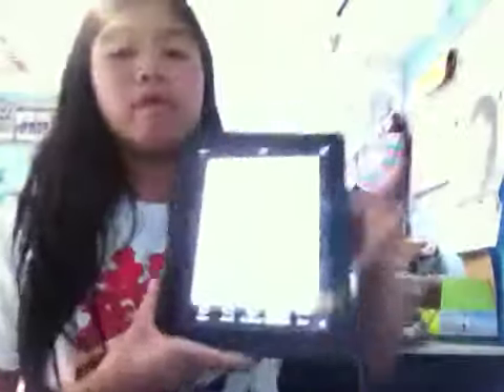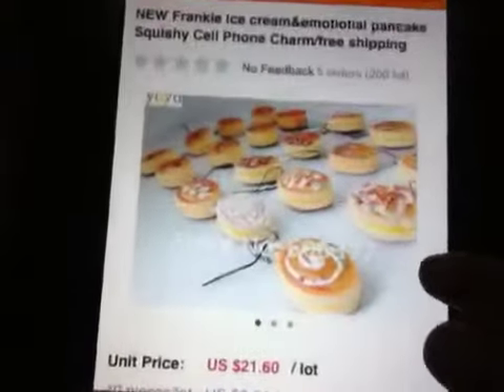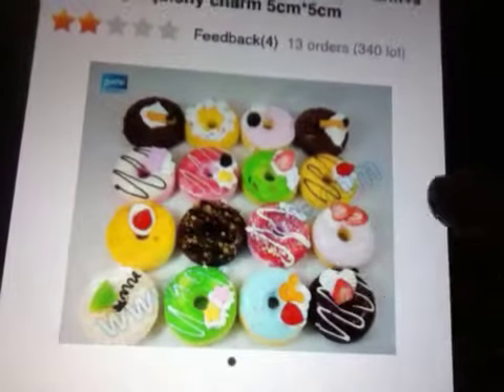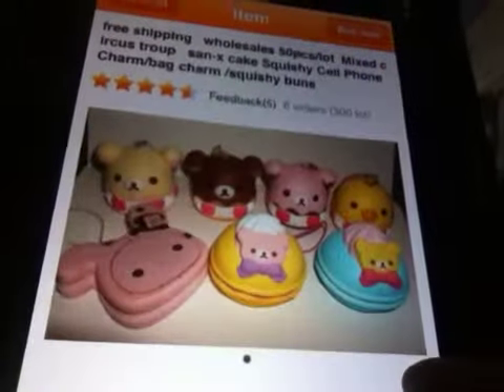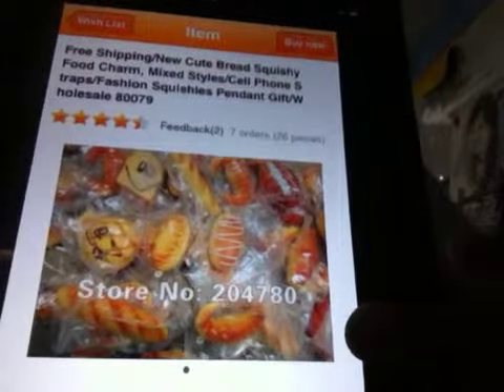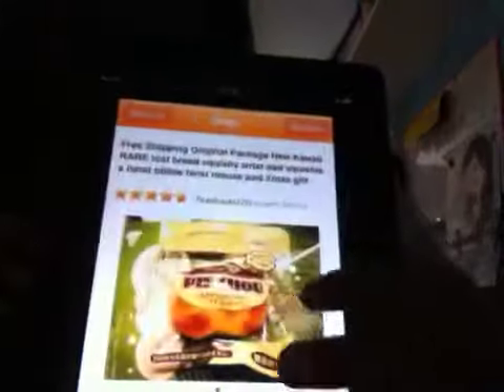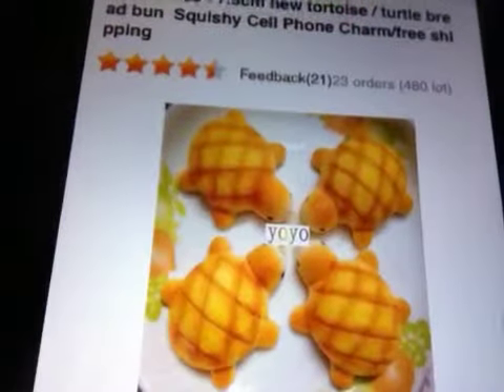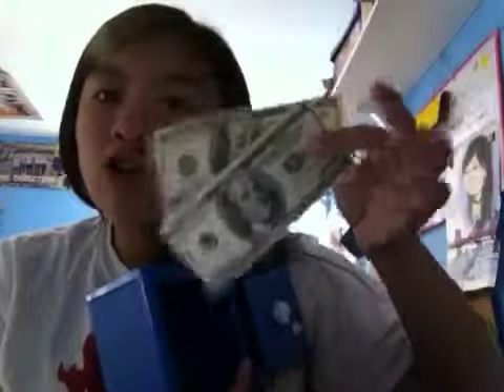Squishy Vote! PLEASE VOTE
Please Vote